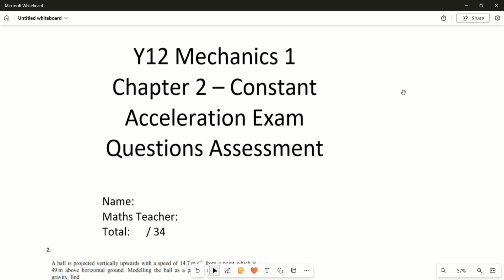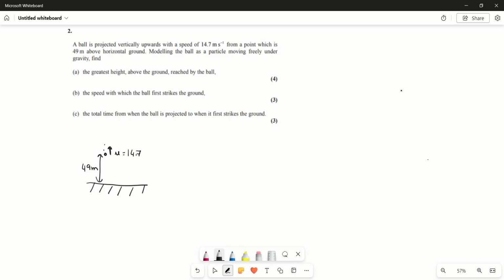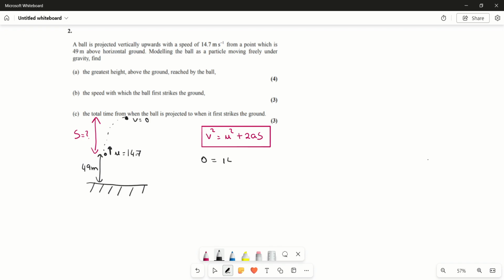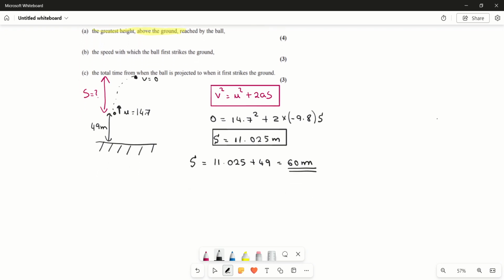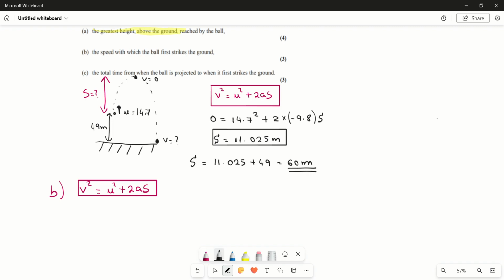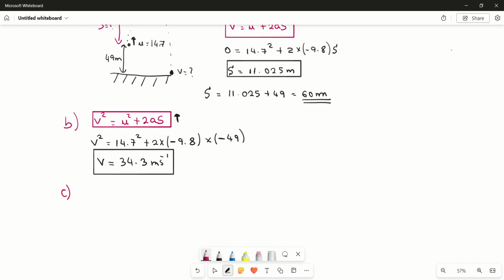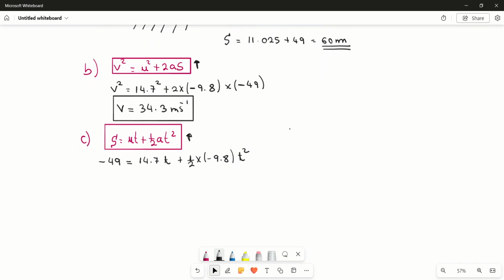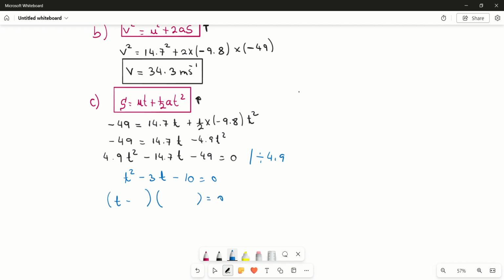Year 12 Assessment Question 2